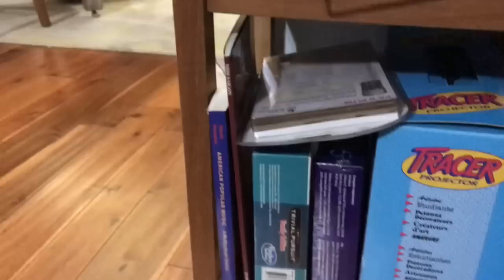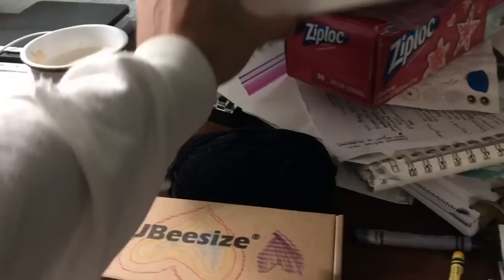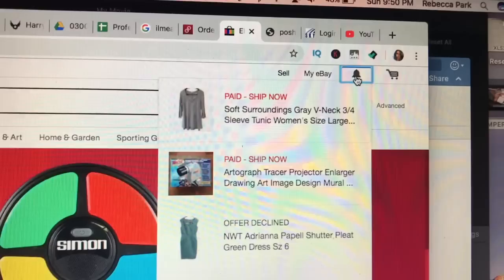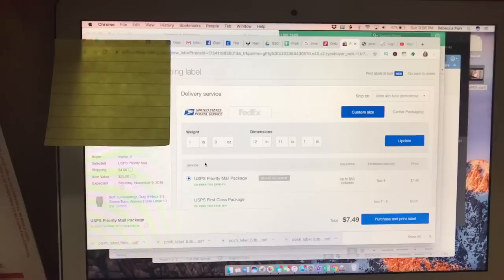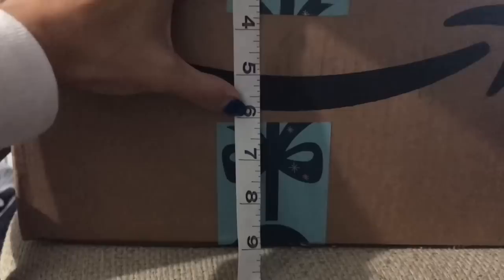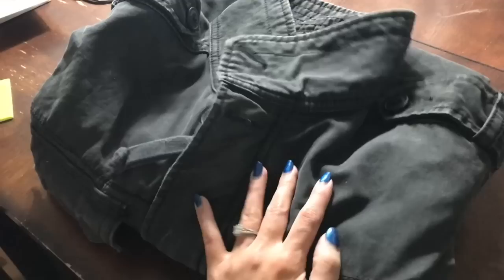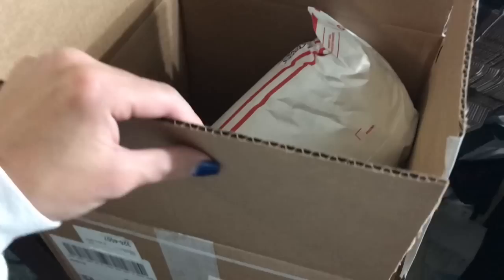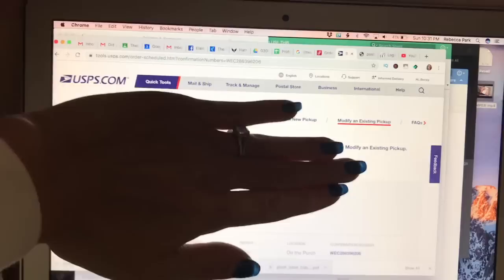Ship With Me Vlog: Shipping eBay and Poshmark Packages!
In this third installment of my “how to” series, I take you through how I ship on both eBay and Poshmark. I hope you learn something and enjoy!

ACCUTECK Shipping Scale

Scotch Tape

The song I use at the beginning of all my YouTube videos is recorded by a former student of mine! The song is called "Your Court," and you can find it on iTunes or Spotify. Her name is Ti Steele :)
Links to other reselling tools I use on a daily basis:

Dymo 4XL

Dymo Compatible Shipping Labels (1 roll)

SALAV Garment Steamer (this is not my exact steamer but it's similar!)

ACCUTECK Shipping Scale

Scotch Tape

un-du Sticker Removal